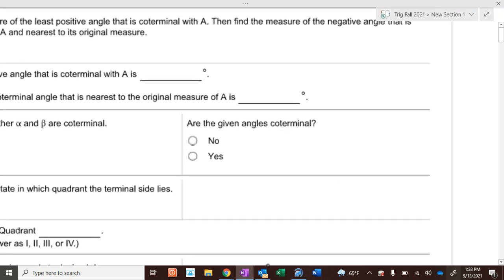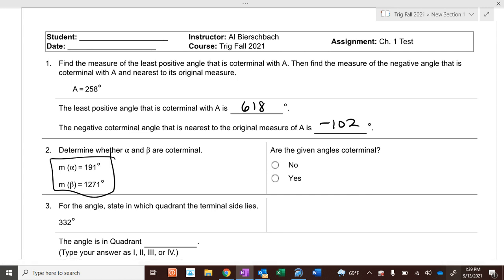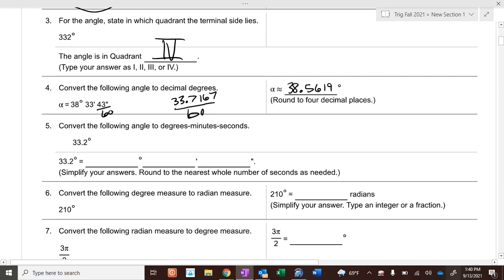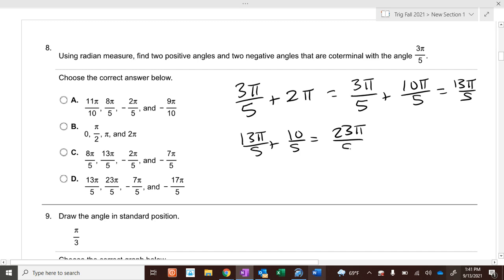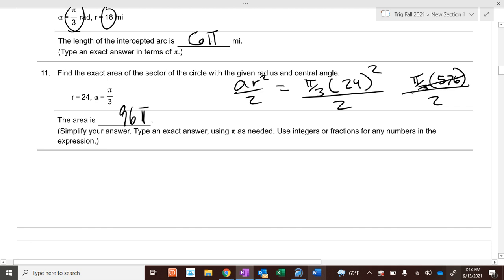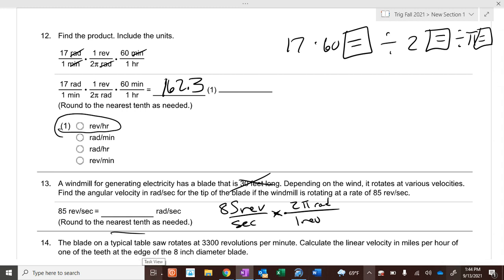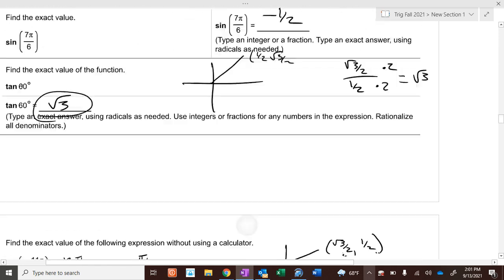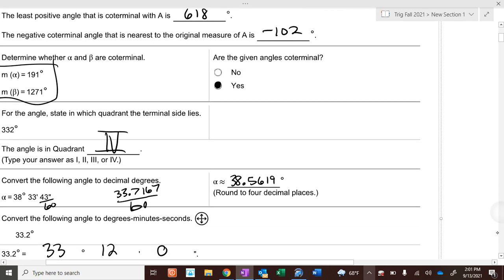Trig Ch.1 Test Review